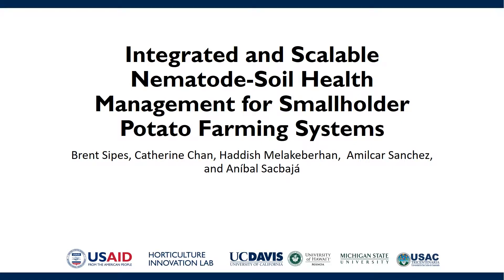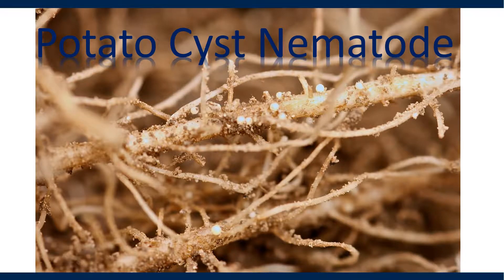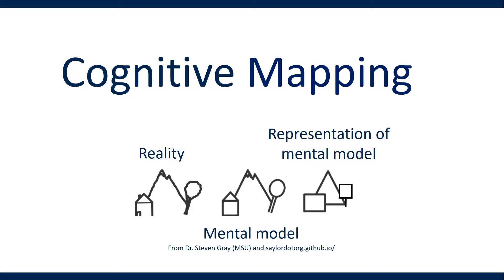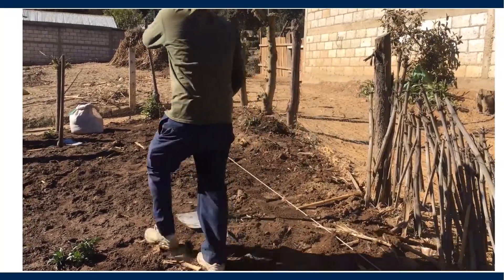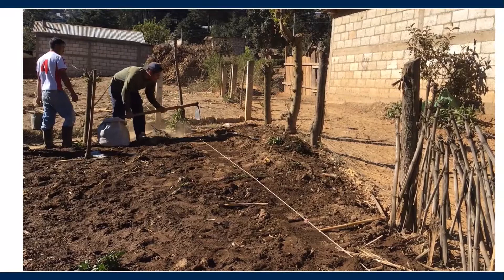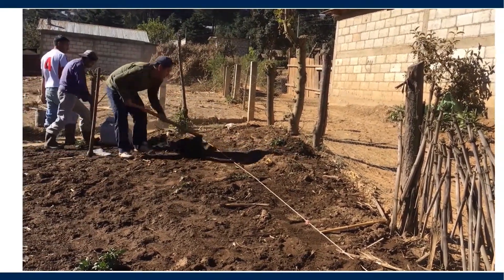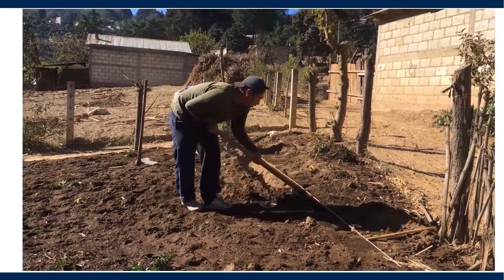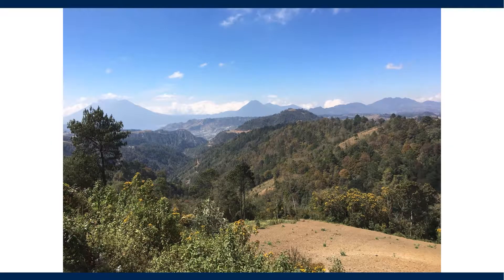Nematode Management and Soil Health for Potato Farmers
In this 90-second video, Brent Sipes of the University of Hawai’i at Mānoa overviews a soil-health-focused strategy for smallholder potato farmers to manage nematode incidence.

Brent Sipes of the University of Hawai’i , Mānoa , is leading a research team that is working with smallholder potato farmers in the Western Highlands of Guatemala on integrated technologies for nematode and soil health management, with the goal that farmers achieve sustainable yields that provide income, food and nutritional security.

This video debuted at the 2018 Horticulture Innovation Lab annual meeting in Kigali, Rwanda.

Find more videos and information from the 2018 Horticulture Innovation Lab annual meeting